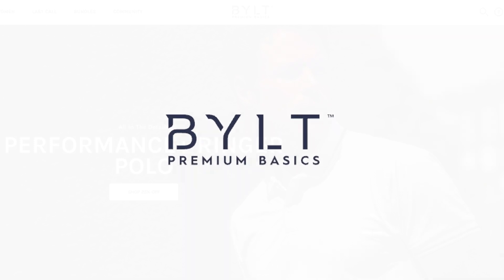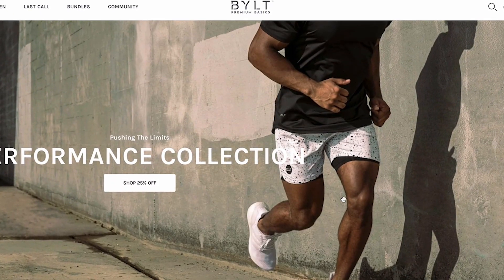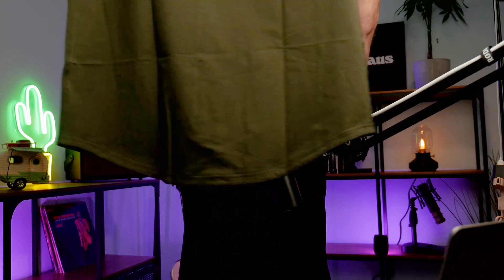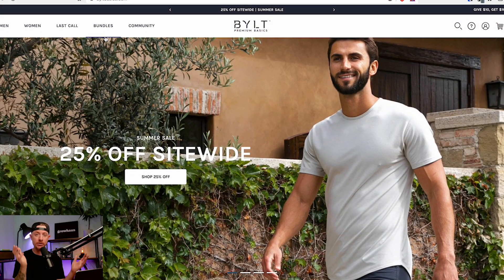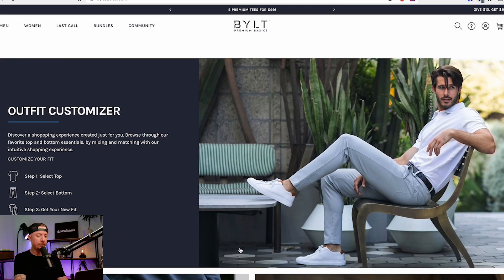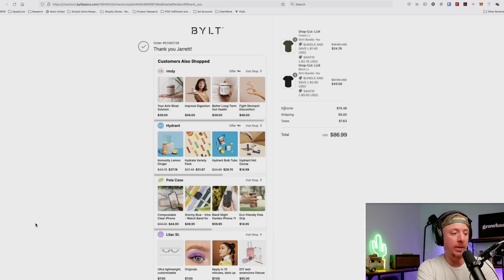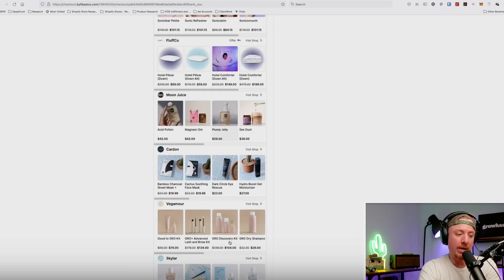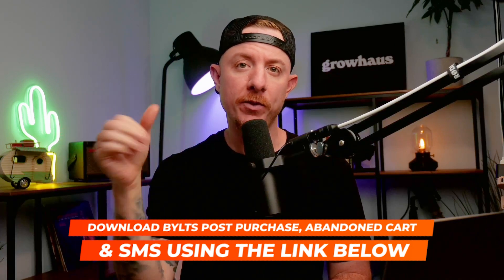BRAND HACKING | BYLT BASICS: a Multi Million Dollar Apparel Brand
Today were going to be hacking a multi million dollar mens clothing brand you've probably heard of... BYLT BASICS!

Success leaves clues, and in this videos we dissect every part of the customer journey and identify key takeaways you can apply to your store!

I'm still completing the PDF documents with the email & sms flows, feel free to signup for the newsletter here: opey.io, and they'll be delivered as soon as they're completed!

This video will cover:
✅  - Brand Website
✅  - Product Pages
✅  - Facebook Ads Library
✅  - AOV Boosting Tools

Product Launch Training: A 100% free training on how to MAXIMIZE your next product launch